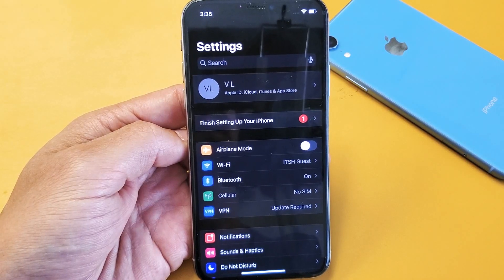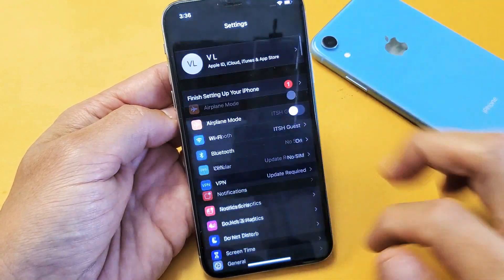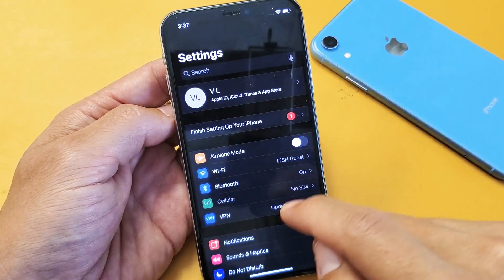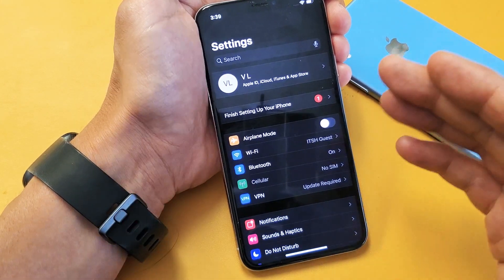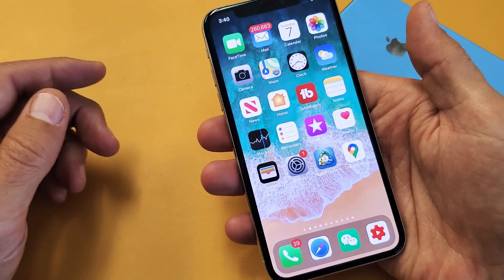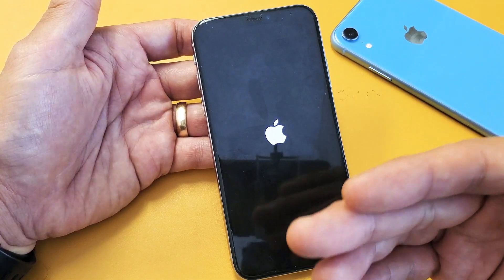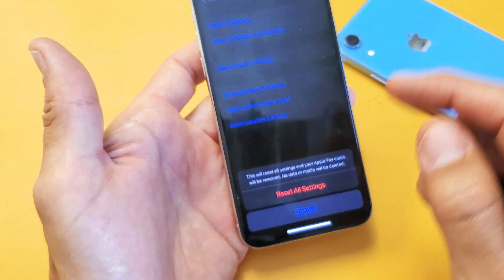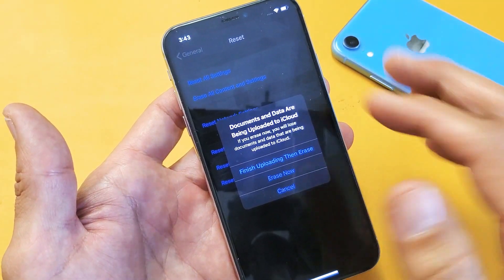iPhone X, XS, XR: Apple ID Greyed Out? FIXED!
I show you how to fix a greyed out Apple ID (iCloud, iTunes & App Store) on the Apple iPhone X, XS, XS Max and XR. Hope this helps.